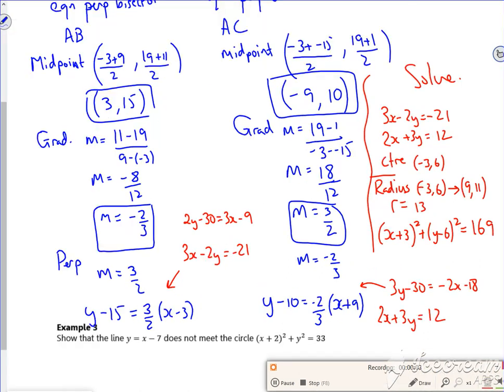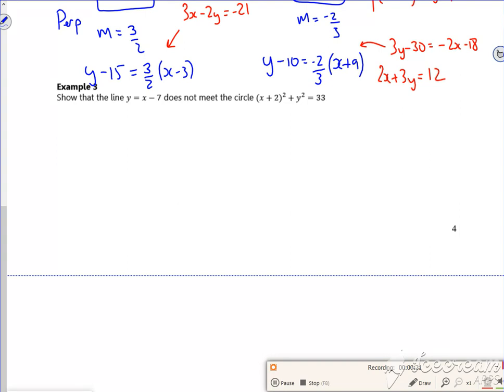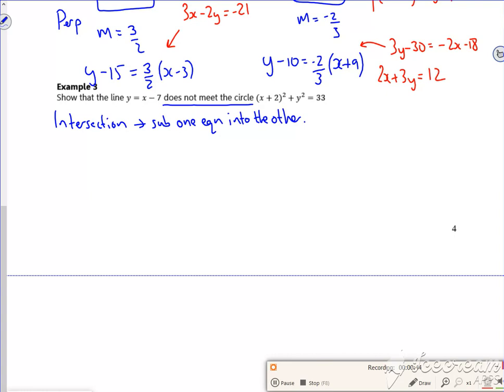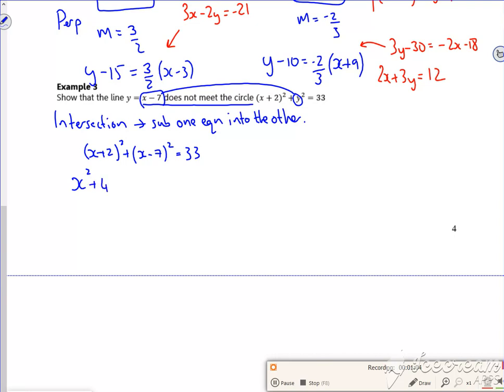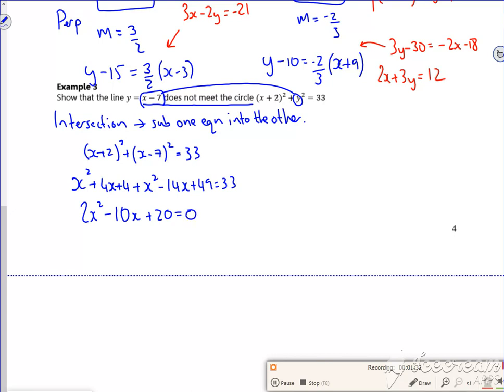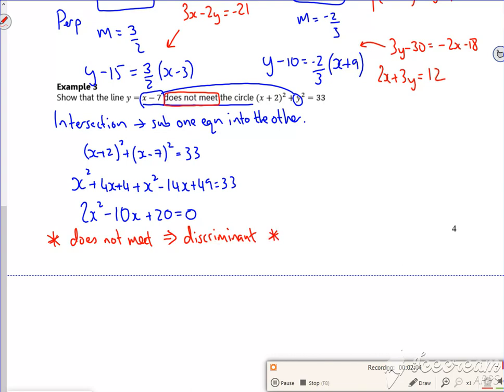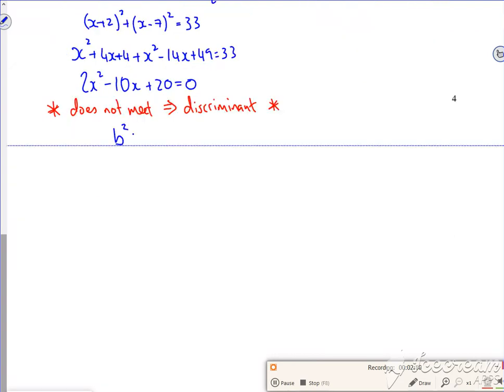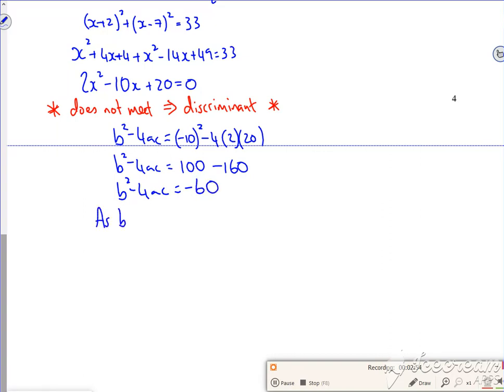A1 2023 circles L1 vid5